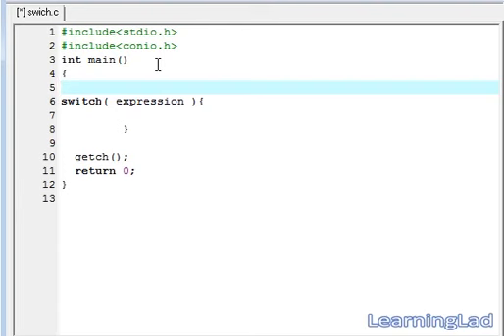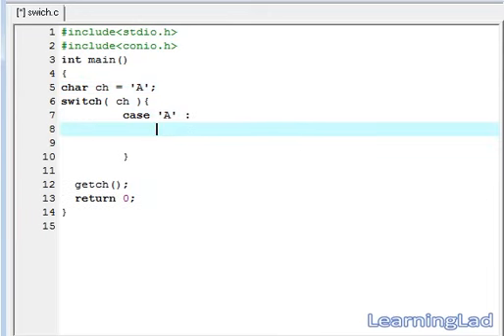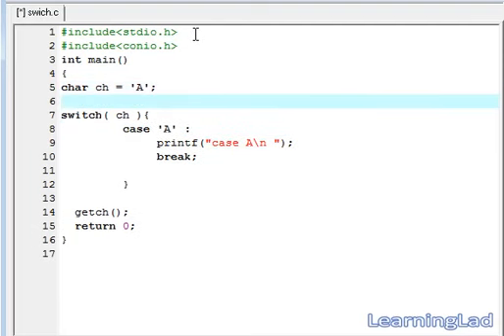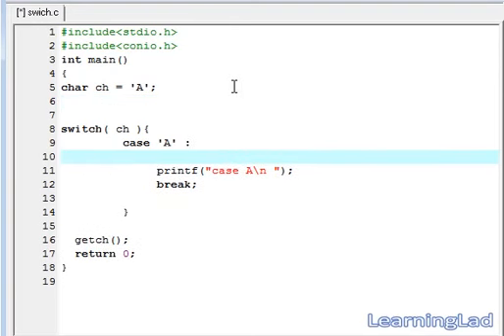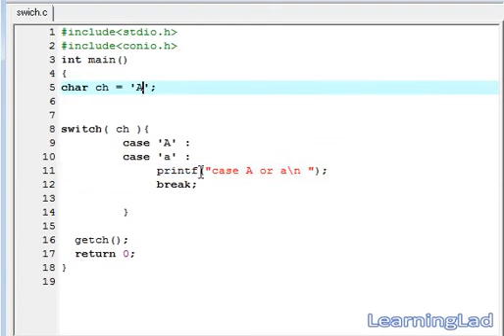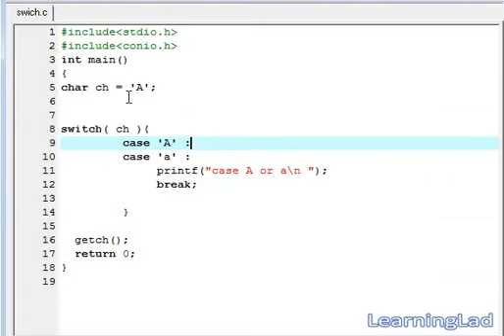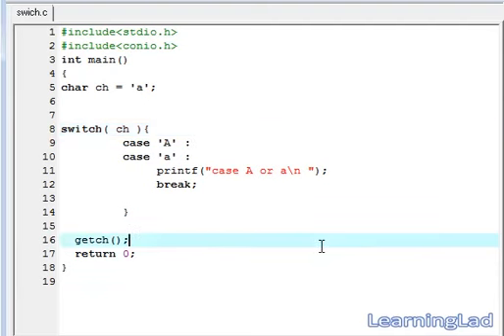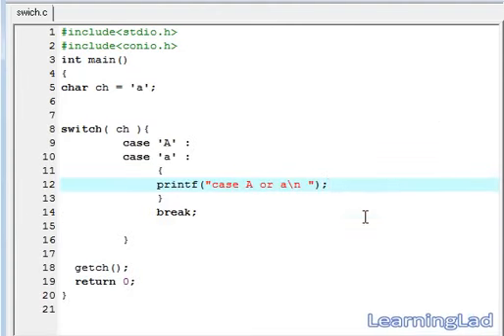19 Switch Statement in C Programming Language Video Tutorials Part 2